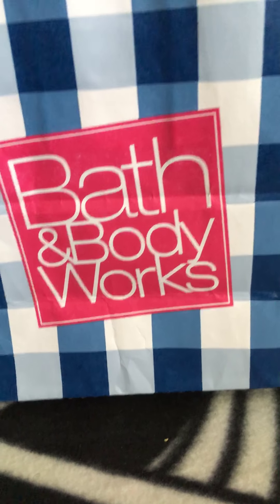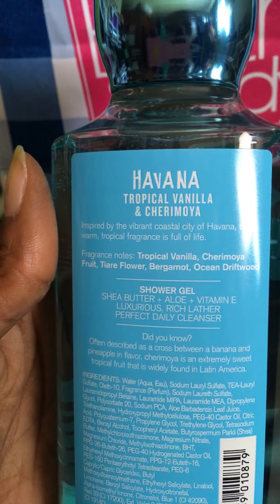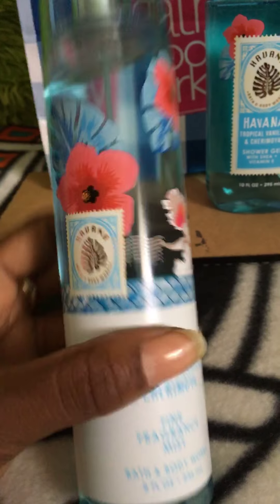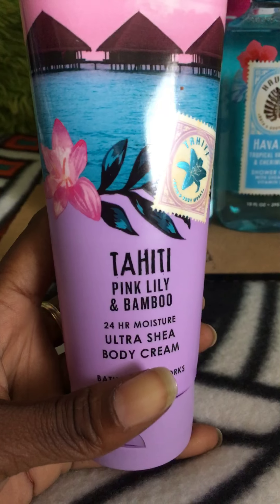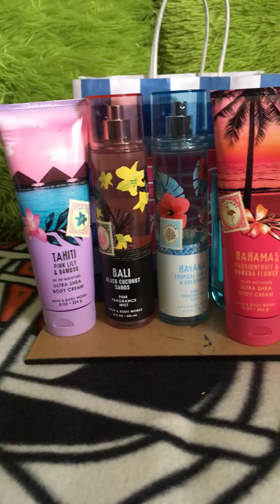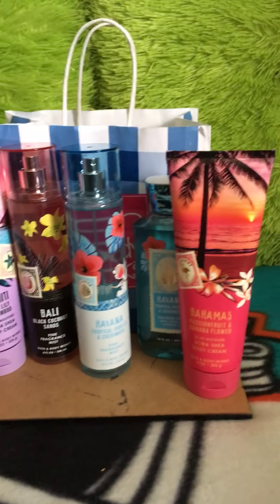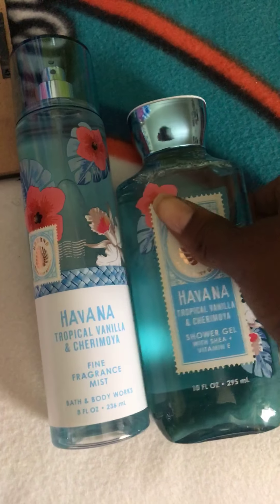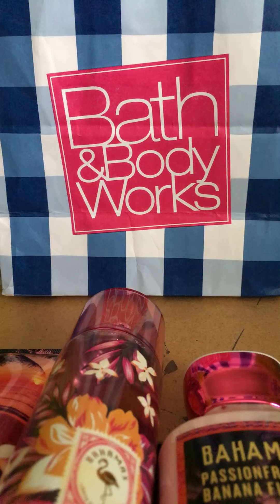Bath And Body Works Haul Part 2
Heeey Y’all!! Here’s another haul to add to what I already purchased. I now have full sets to the new collection that came out for 2019!! So I hope you enjoy this haul- thank you for stopping by! Later

MERCARI: Check out what I'm selling on Mercari! Use my code NKFEVF to sign up!